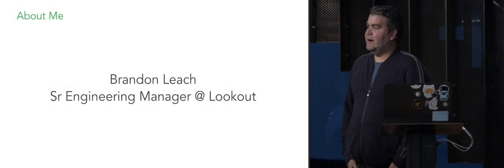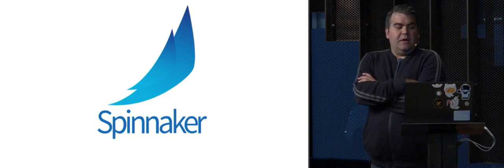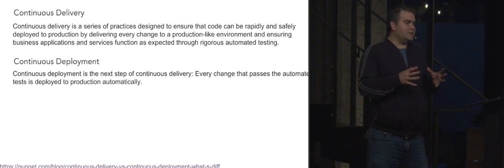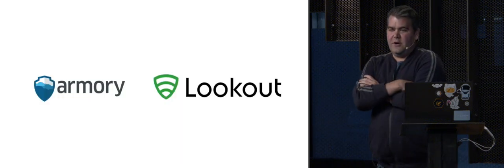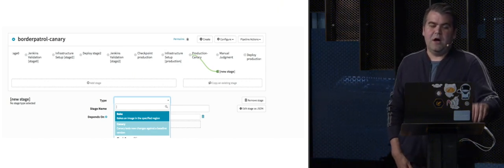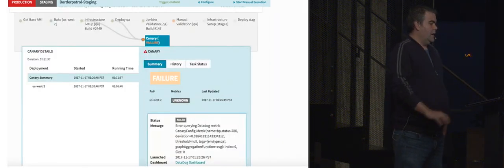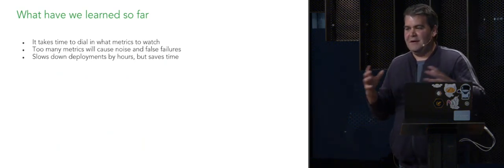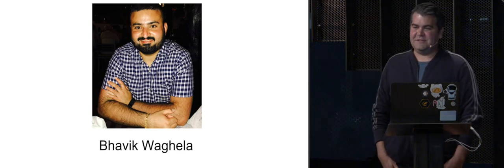Increasing Deployment Safety with Metric Based Canaries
Brandon Leach, Sr Engineering Manager at Lookout, gave a talk at our Test in Production Meetup on Increasing Deployment Safety with Metric Based Canaries.

“You can configure a canary to watch any metric you want, like here we're watching system metrics and application-based metrics. You can see we're watching for response codes, other application metrics, and other system-level metrics like memory utilization and CPU.”

Watch Brandon’s talk to learn more about how Lookout moved towards continuous deployment using canaries in production. If you’re interested in joining us at a future Meetup, you can sign up